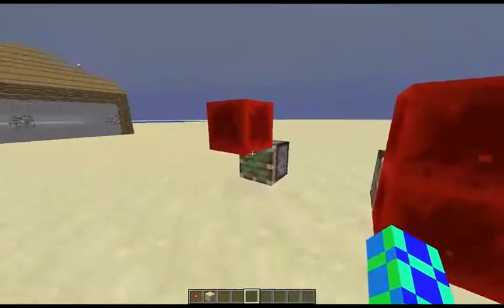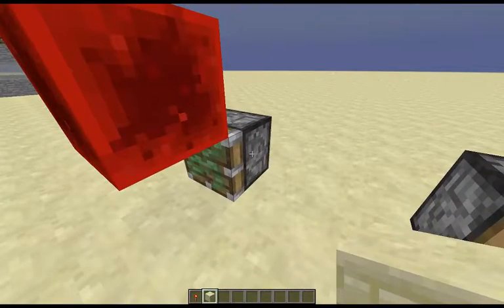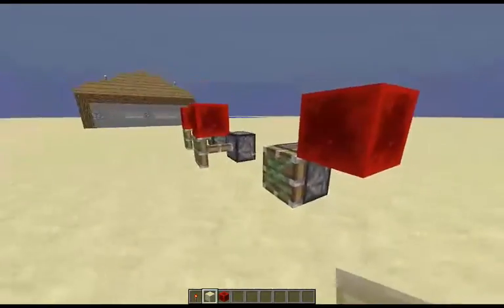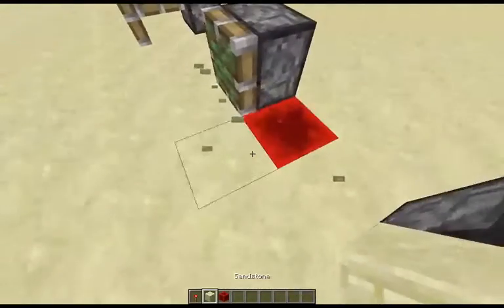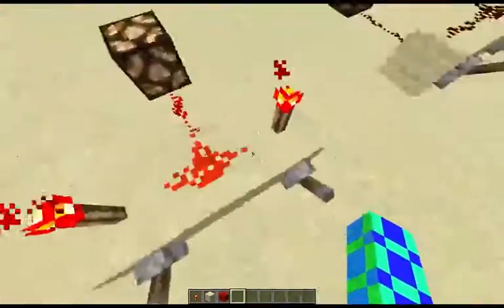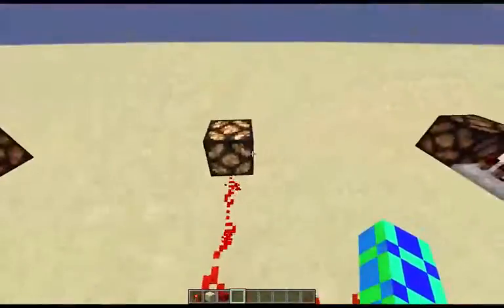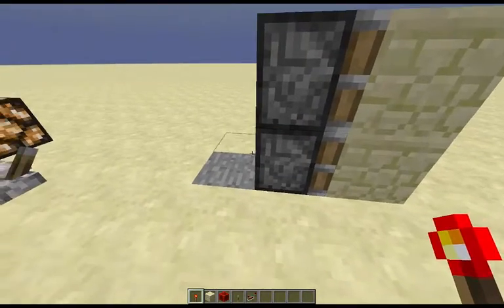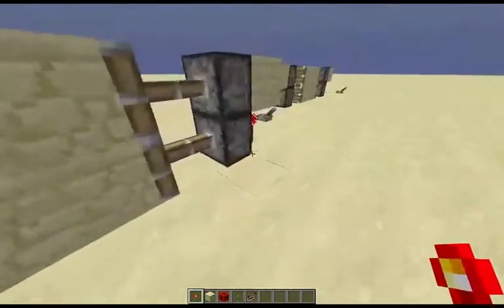Minecraft - 10 Simple Redstone Puzzles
Hey guys, I am going to do a redstone puzzle video for my school slideshow, so I hope that you guys enjoy!